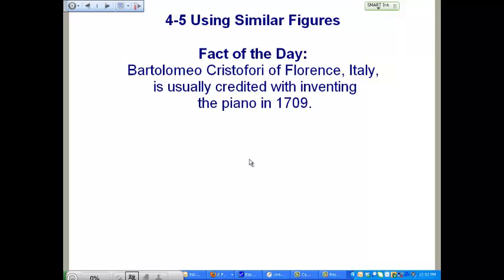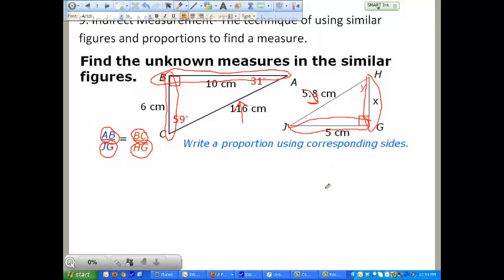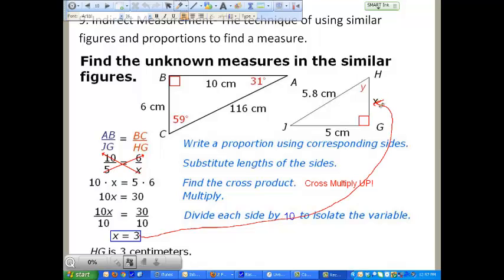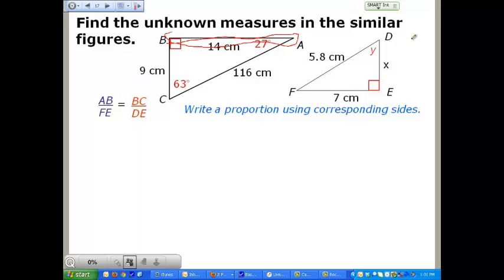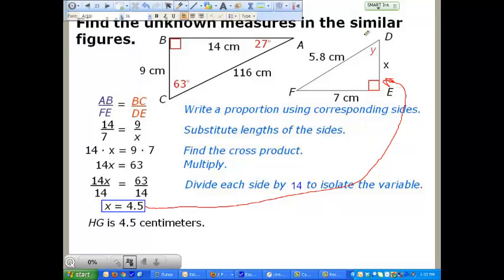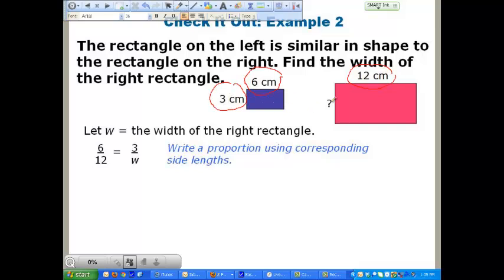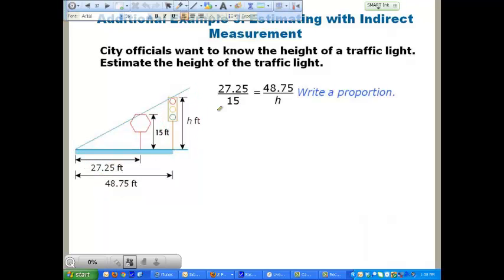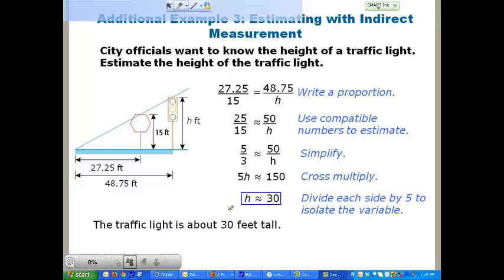4-5 Using Similar Figures